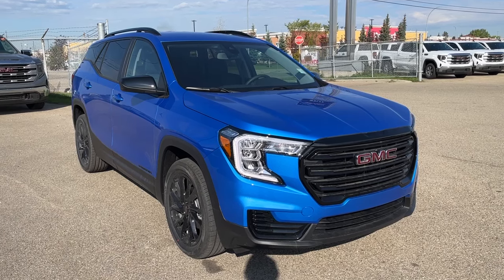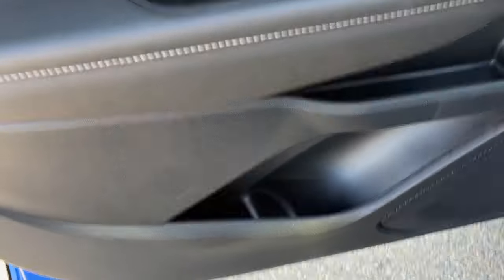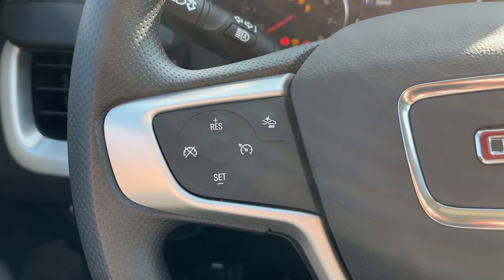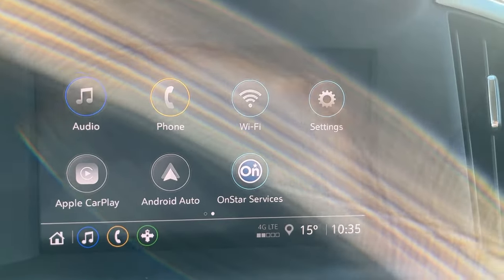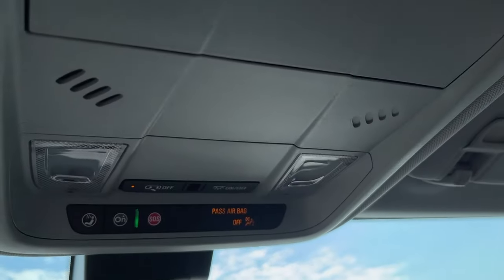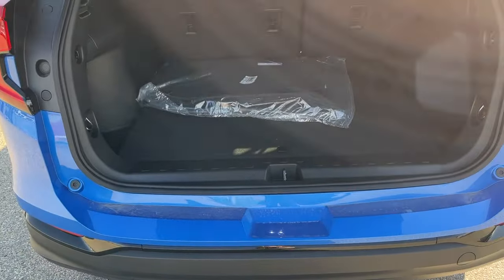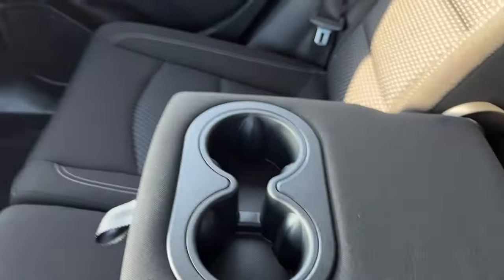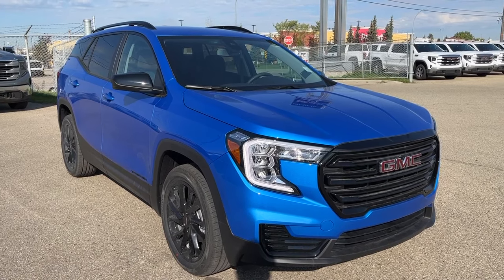2024 GMC Terrain SLE Review - Wolfe GMC Buick Edmonton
The 2024 GMC Terrain SLE is equipped with an impressive array of cutting-edge features, making it a standout choice in the competitive compact SUV segment. At the heart of its interior lies an advanced infotainment system, featuring a large touchscreen display that seamlessly integrates smartphone connectivity through Apple CarPlay and Android Auto. This allows drivers to effortlessly access their favorite apps, music, and navigation, enhancing the overall driving experience. Additionally, the Terrain SLE offers a premium sound system, enveloping passengers in a concert-like audio experience. Safety takes top priority in the 2024 Terrain SLE, featuring an impressive suite of advanced driver-assistance systems. These include forward collision alert, lane departure warning, and cruise control, providing peace of mind and assisting the driver in navigating any road conditions. The vehicle's robust frame and active safety features work together to ensure a secure driving experience for all occupants. Under the hood, the Terrain SLE is powered by a potent yet fuel-efficient 1.5L turbocharged engine, delivering responsive performance and excellent fuel economy. The precise handling and smooth ride quality make every drive enjoyable, whether on city streets or winding country roads. With its dynamic blend of technology, comfort, safety, and performance, the 2024 GMC Terrain SLE is poised to redefine the compact SUV landscape and become the ultimate choice for drivers seeking a versatile and sophisticated vehicle for all their journeys.

Stock# KA125357 | View photos and more info (Uploaded by DataDriver).